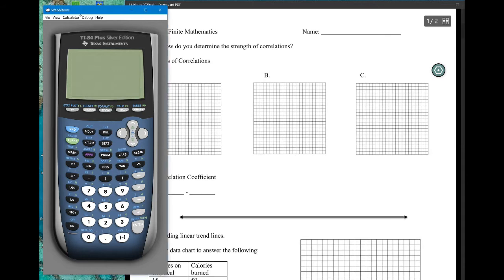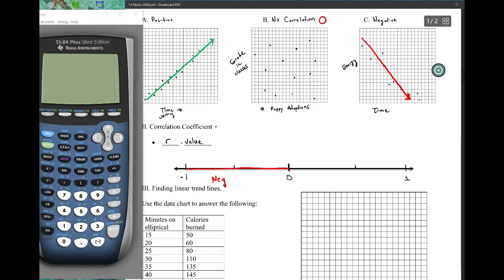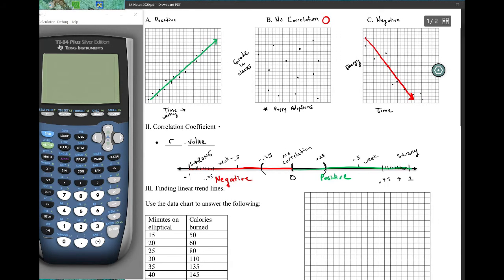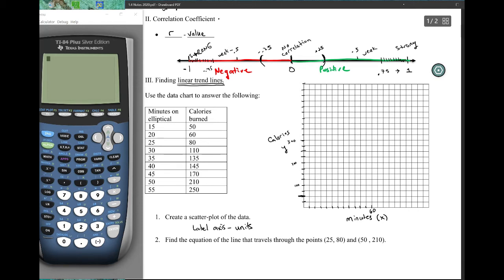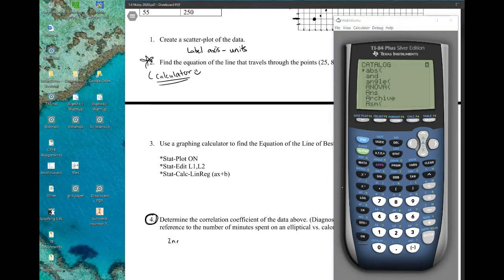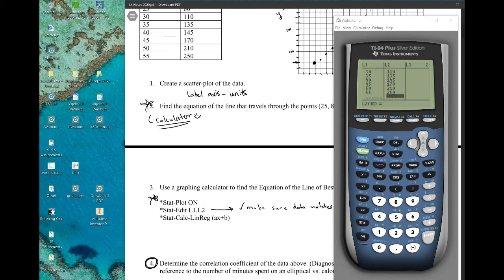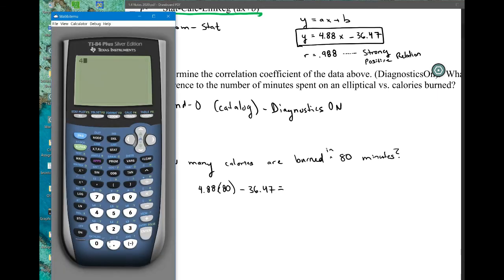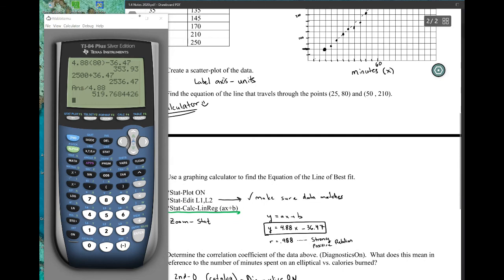1.4 Notes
1.4 Notes CP Finite